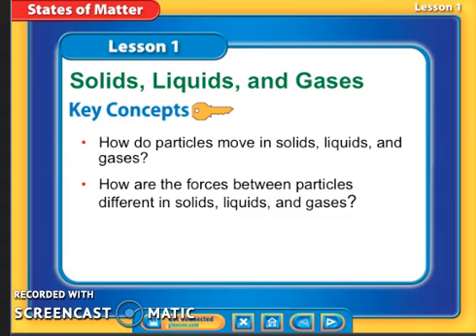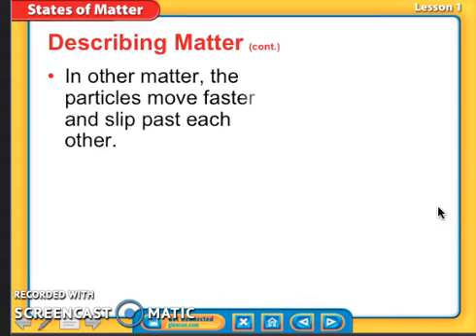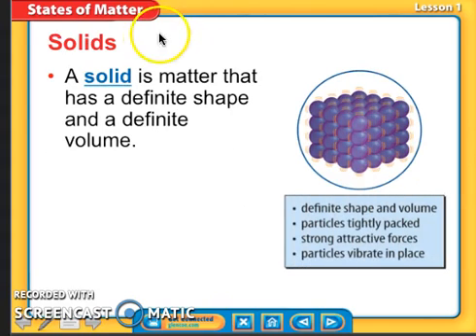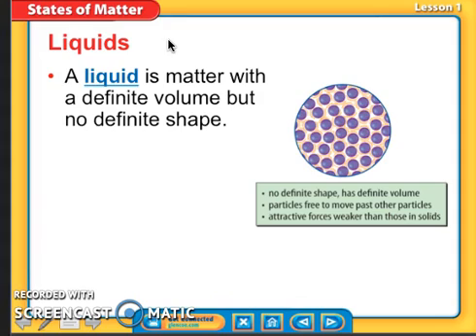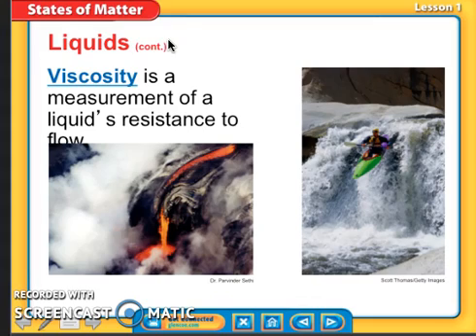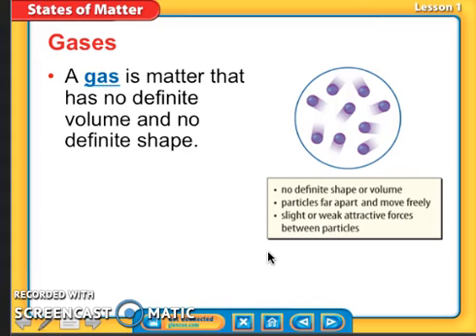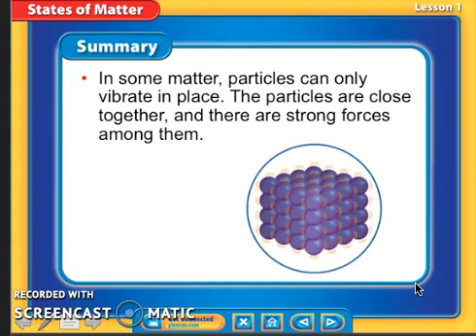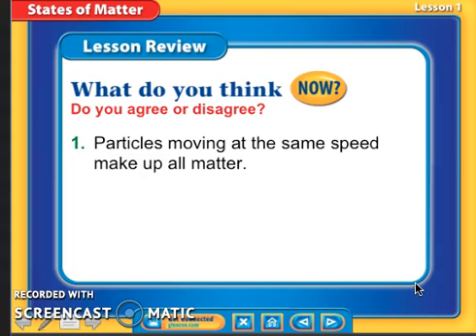Solids Liquids and Gases Matter Tutorial Video